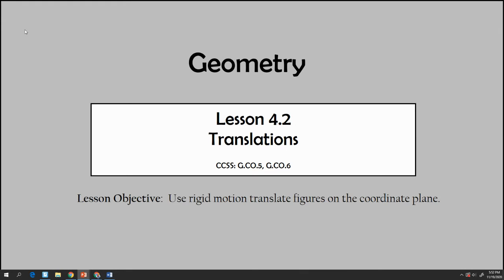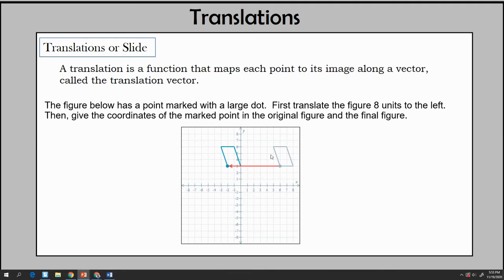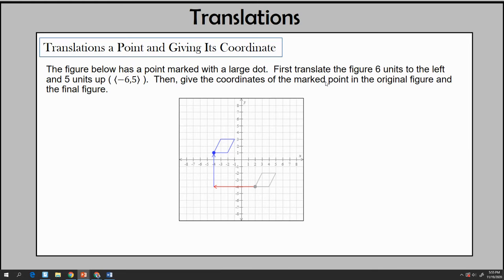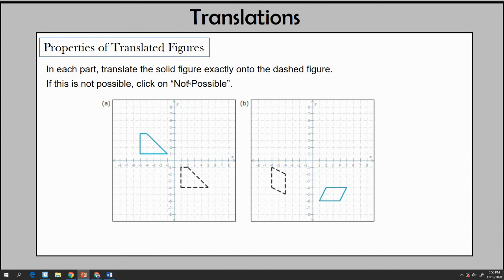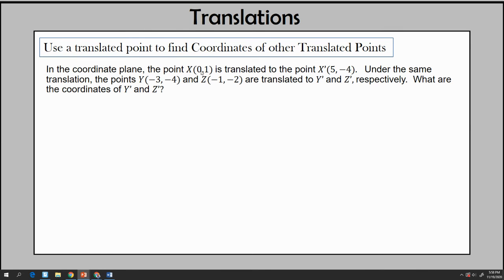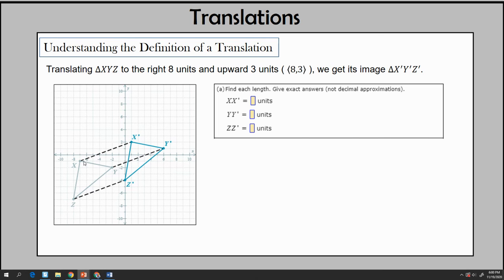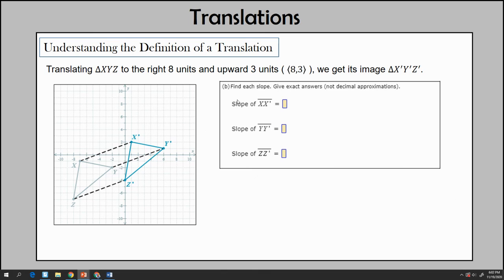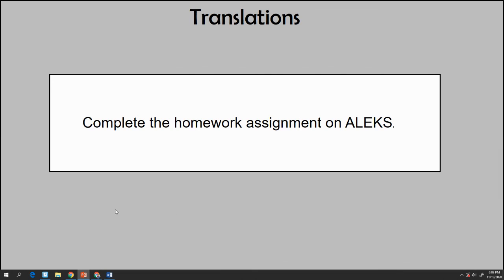4.2 - Geom. - Translations